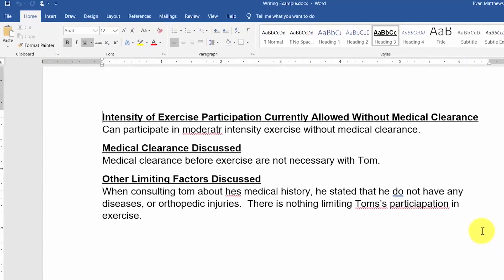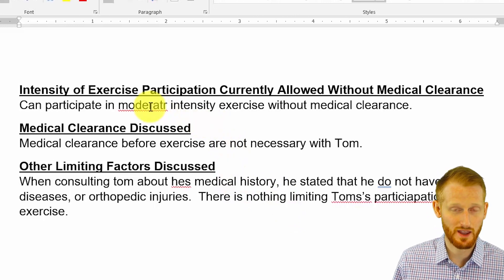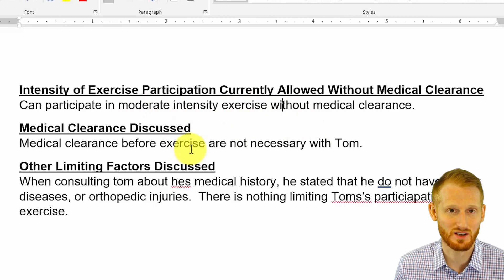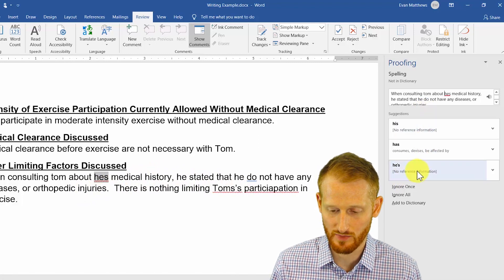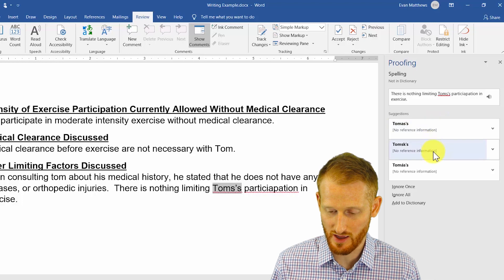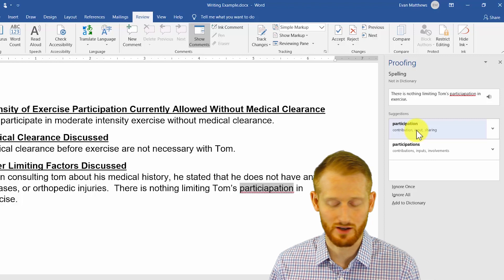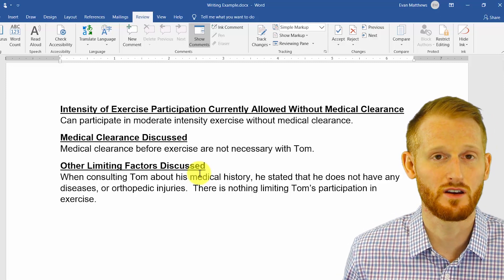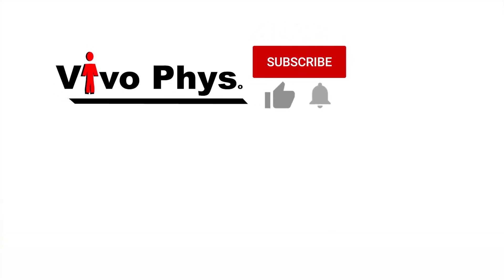Spelling and Grammar Checking in Word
This video shows Dr. Evan Matthews explaining how use spelling and grammar check in Microsoft Word. This is an extremely helpful function for finding and correcting errors in a document.